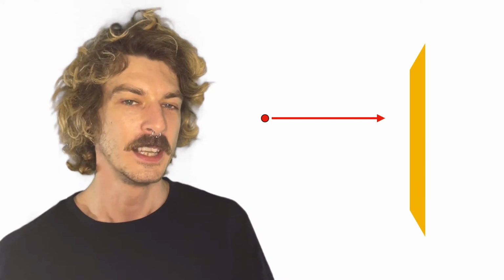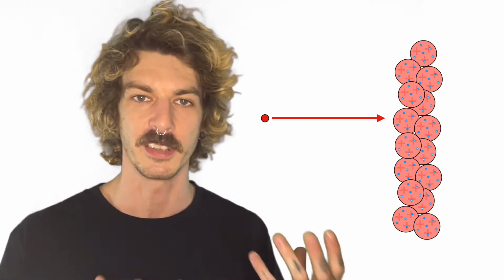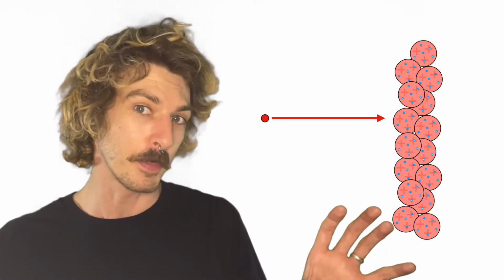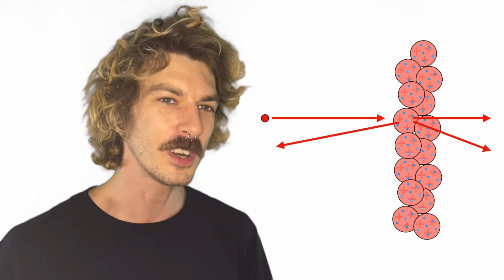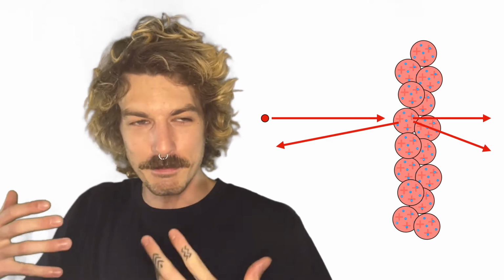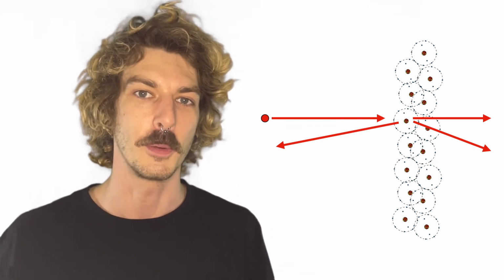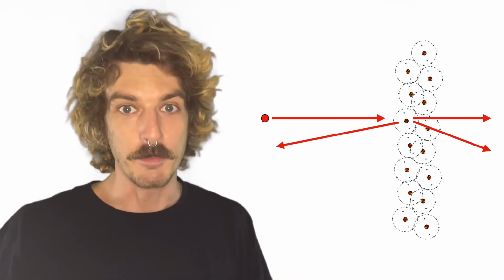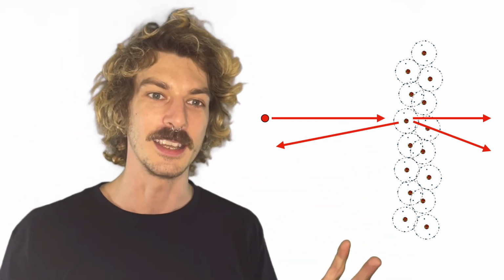The Alpha Scattering Experiment: From Plum Pudding to The Nuclear Model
How Ernest Rutherford and colleagues discovered that the plum pudding model of the atom wasn't quite right, and came up with the nuclear model.